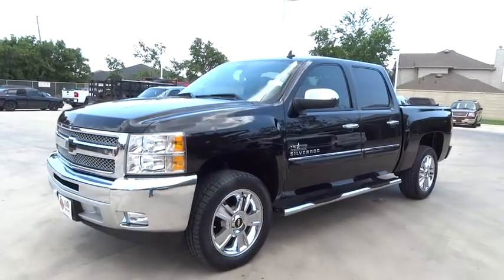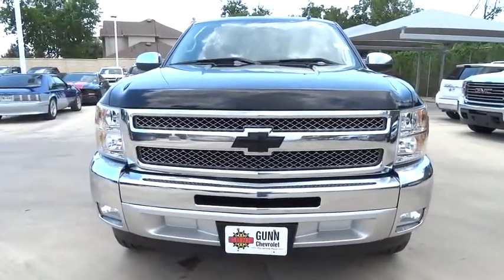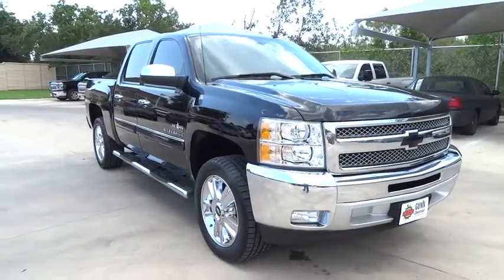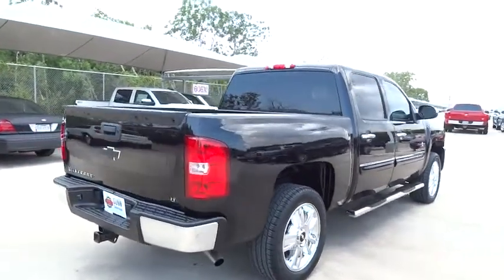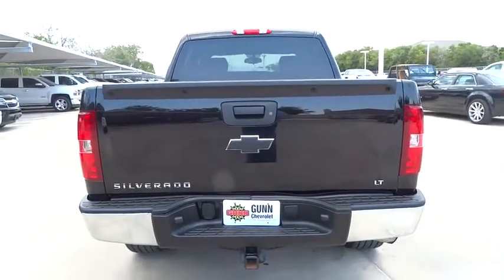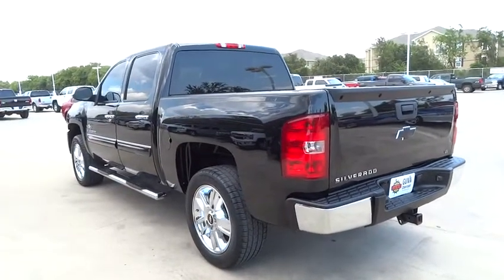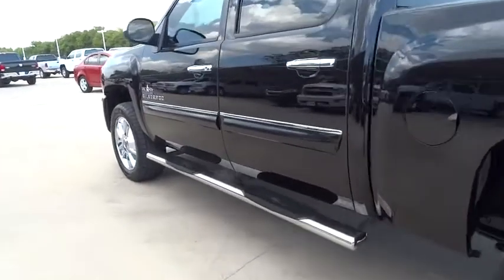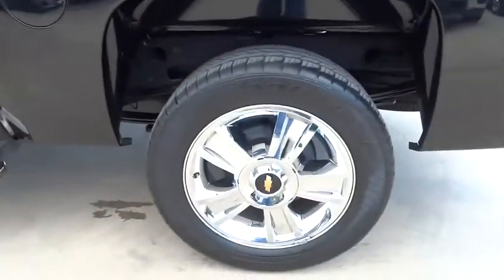2013 Chevrolet Silverado 1500 San Antonio, Houston, Austin, Dallas, Universal City, TX C50513A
2013 Chevrolet Silverado 1500
2013 Chevrolet Silverado 1500 LT - Stock#: C50513A - VIN#: 3GCPCSE07DG135391

Gunn Chevrolet
12602 IH 35 North

NICELY EQUIPPED LT PKG!!!, **CLEAN CARFAX**ONE-OWNER**LOW-MILES**, SHOWS LIKE NEW!!, LOOKS and DRIVES AWESOME!!!, GREAT TRUCK AT A GREAT PRICE!!, And LOCAL TRADE IN. 4D Crew Cab and Vortec 5.3L V8 SFI VVT Flex Fuel. San Antonio, Bexar, Shertz, Selma, Hill Country, Texas 78154.Want to save some money? Get the NEW look for the used price on this one owner vehicle. Previous owner purchased it brand new! This truck is nicely equipped with features such as **CLEAN CARFAX**ONE-OWNER**LOW-MILES**, 4D Crew Cab, GREAT TRUCK AT A GREAT PRICE!!, LOCAL TRADE IN, LOOKS and DRIVES AWESOME!!!, NICELY EQUIPPED LT PKG!!!, SHOWS LIKE NEW!!, And Vortec 5.3L V8 SFI VVT Flex Fuel. GM Certified Pre-Owned means you not only get the reassurance of a 12mo/12,000-Mile Bumper-to-Bumper limited warranty, but also a 2yr/24,000-Mile Standard CPO Maintenance Plan, up to a 5-Year/100,000-Mile, $0 Deductible, Fully Transferable, Powertrain Limited Warranty, a 172-point inspection/reconditioning, 24/7 roadside assistance, Courtesy Transportation, 3-Day/150-Mile Customer Satisfaction Guarantee, 3 month trial OnStar Directions & Connections Service if available, SiriusXM Radio 3mo trial if available, and a vehicle history report. The like-new shape of this Silverado 1500 displays all the signs of a loving owner it. This Silverado 1500 is a true showpiece and runs like new. Thank You for shopping with Gunn! We would like to welcome you to a much better way of doing business. Our objective is to provide the highest quality service with our haggle-free One Simple Price method for purchasing new and used vehicles. Customer satisfaction guides our business. We pride ourselves in transpearancy, honesty, and conducting business with real numbers and not the confusing shell game that most dealers play!! Come in where you can relax and enjoy the process without fear of somebody trying to get into your pocket! Give us a Call today and schedule a demonstration drive!